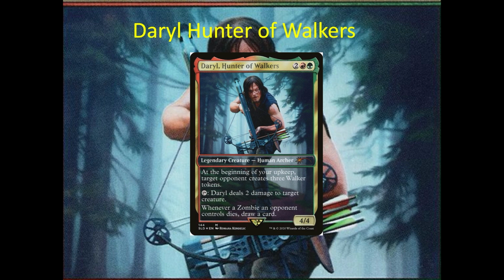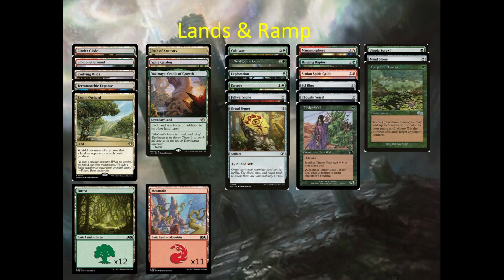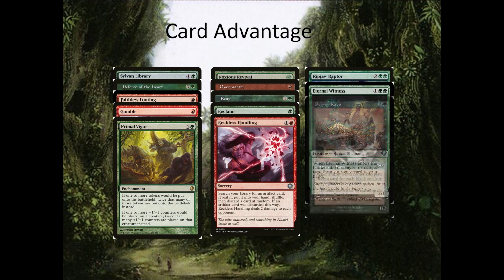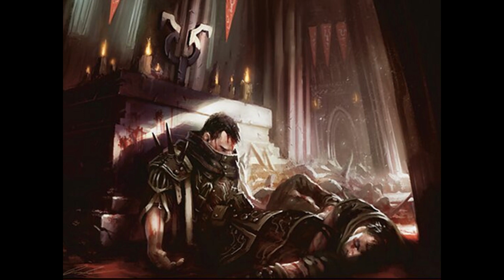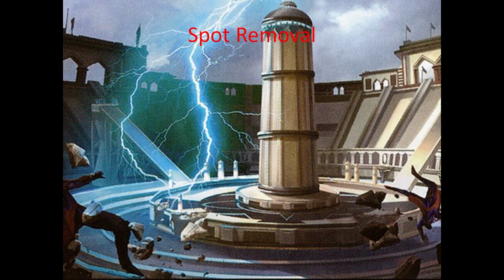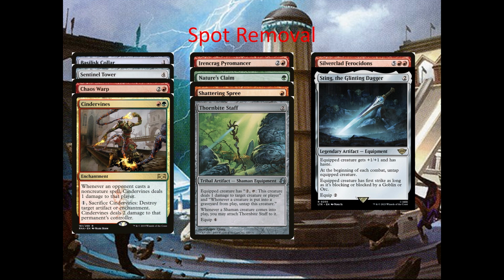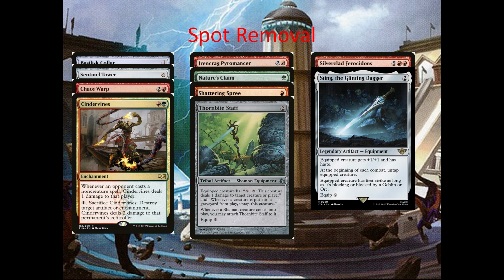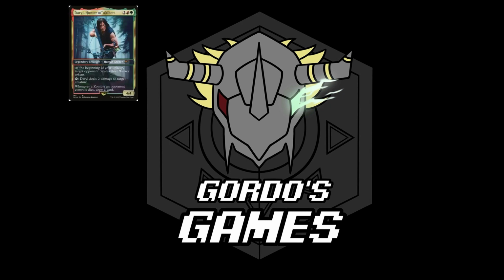Commander Deck Profile, Daryl Hunter of Walkers, EDH Primer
We are back with some new Content here at Gordo's Games it is none other than MTG Commander deck profile.

If you do want to see more things like this leave me those comments and lets see what we can theory craft